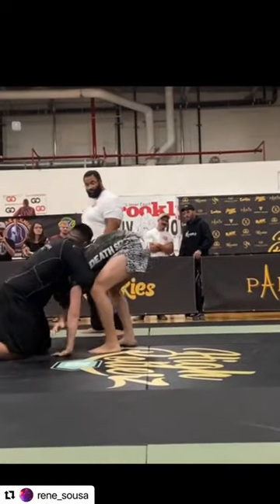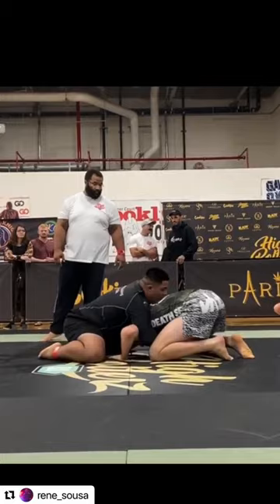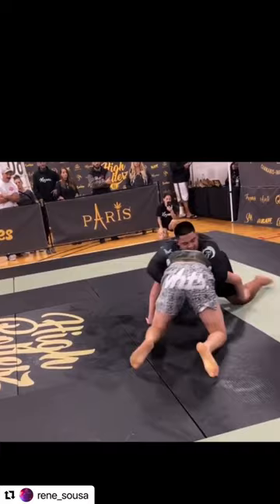RENE SOUSA ROLLING HIGHLIGHT WITH JOHN MARSH TECHNIQUE VOICE OVER | JIUJITSUX.COM